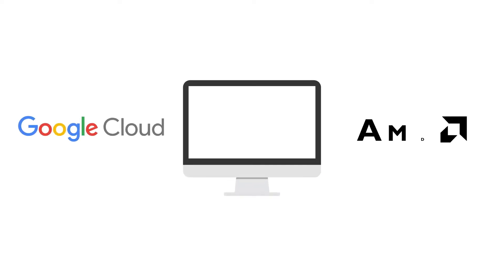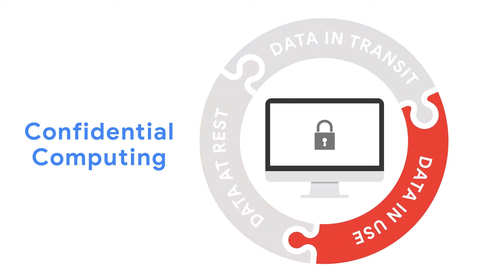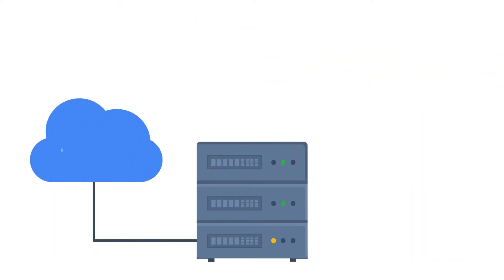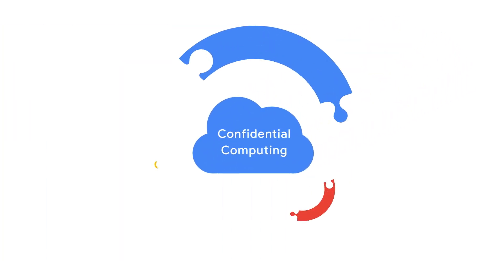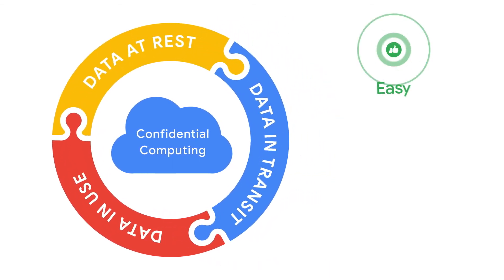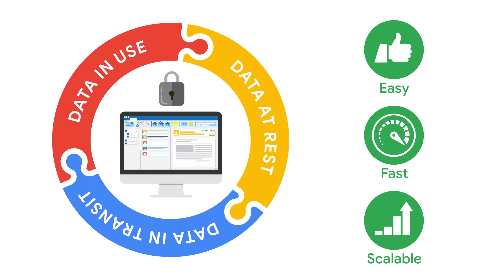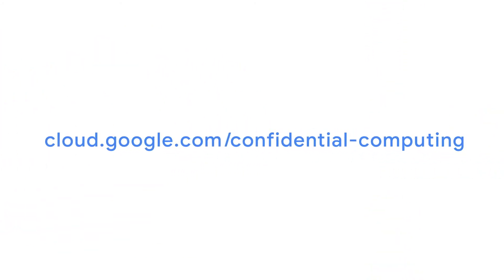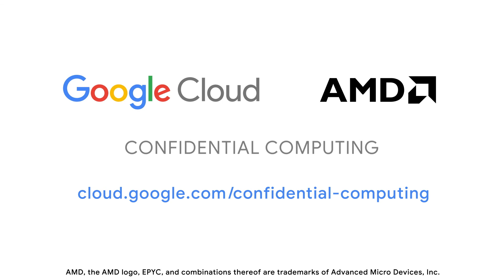Understanding Confidential Computing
Confidential Computing from Google Cloud, powered by AMD, gives you a full circle of data privacy that’s easy, fast, and scalable. We’re focused on keeping your business data safe, so you can stay focused on your business.